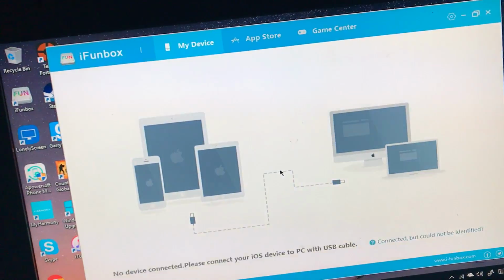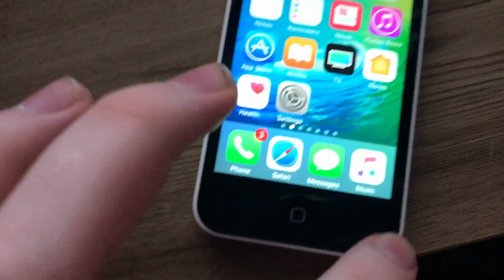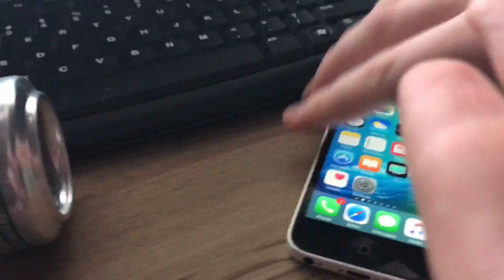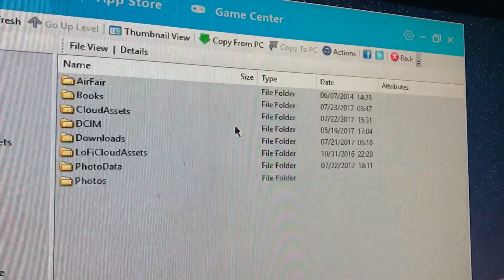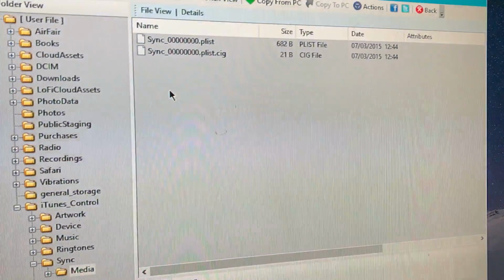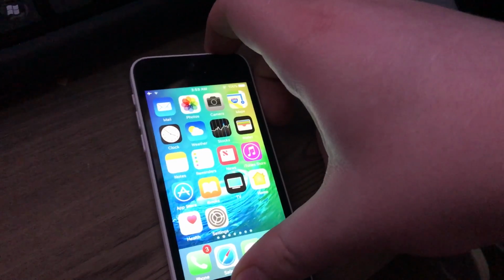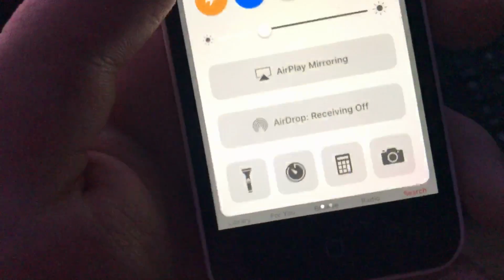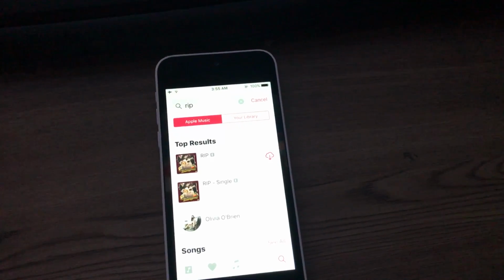how to completely fix "iCloud Music Library can't be enabled" error message iOS 10.3+